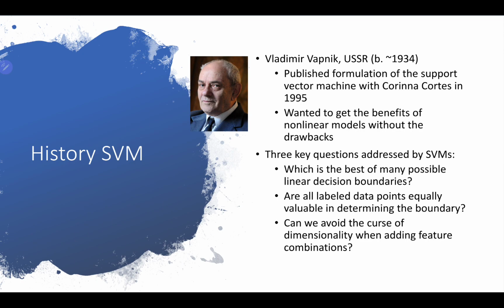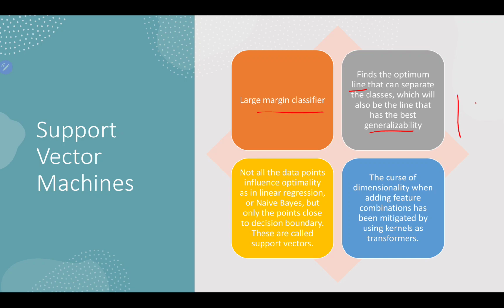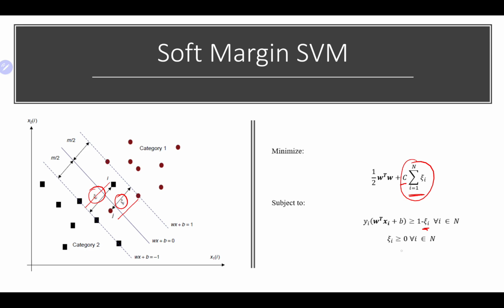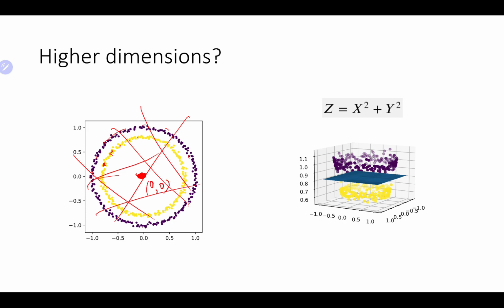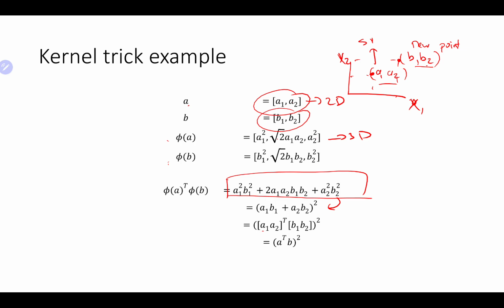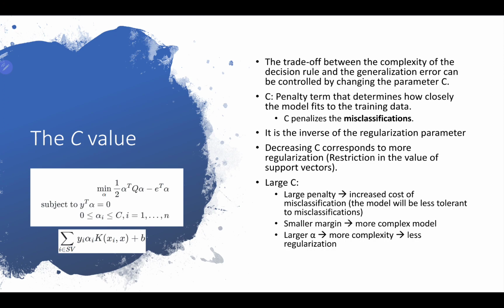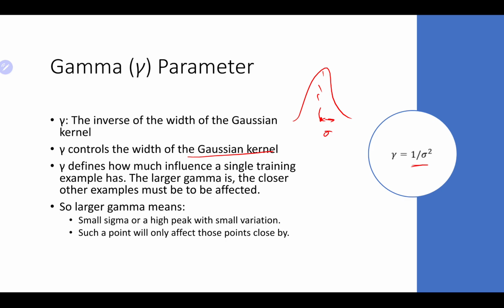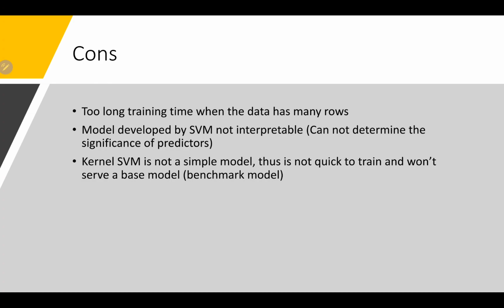Support Vector Machines